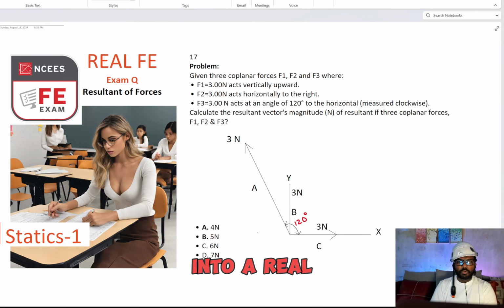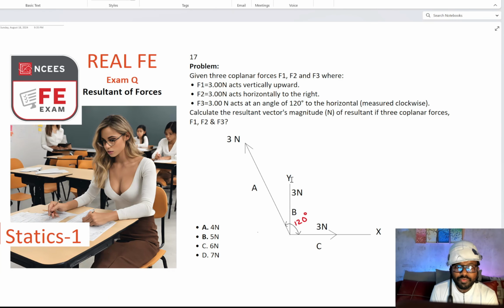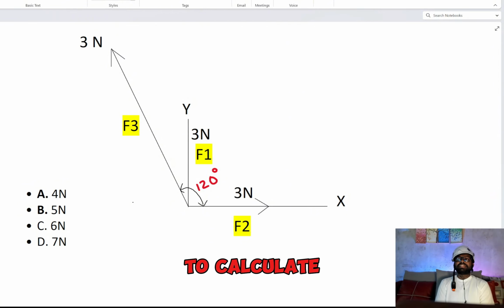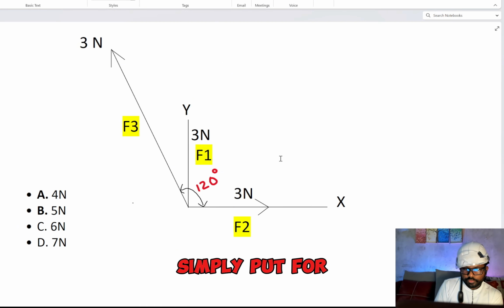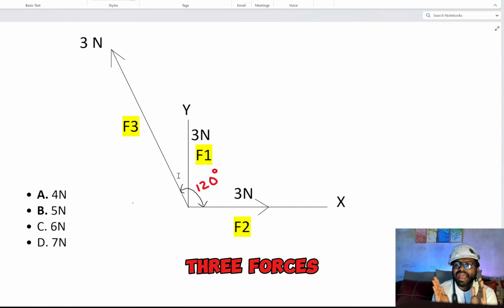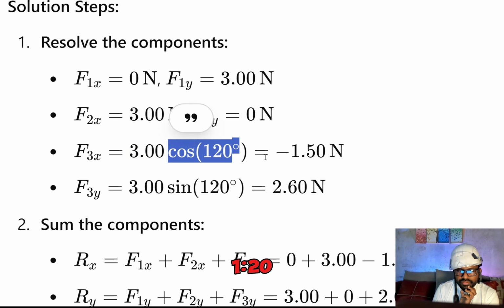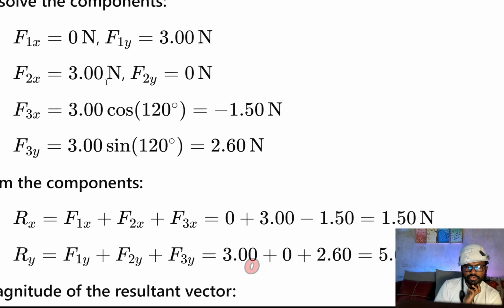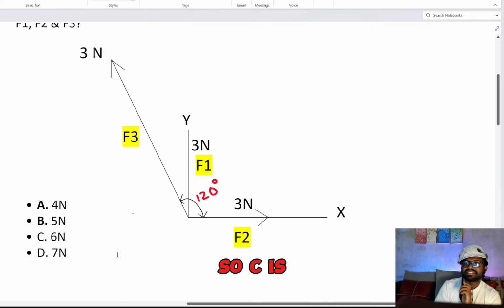Part 18: FE Exam Review: Statics 1 FE CIVIL Q BREAKDOWN 2025